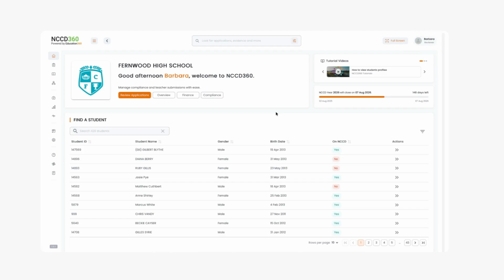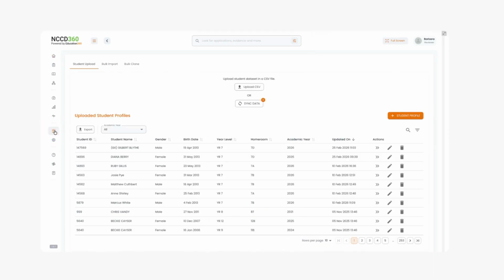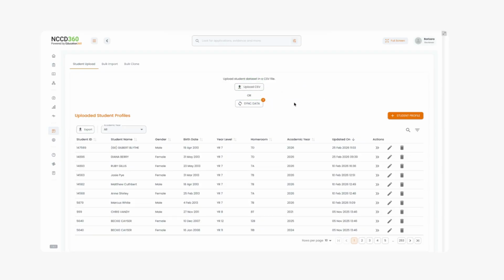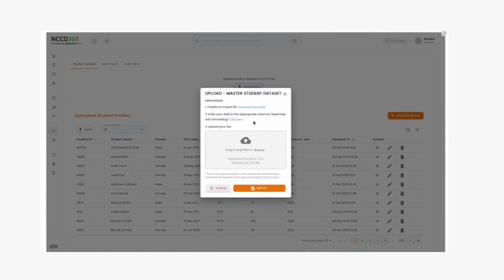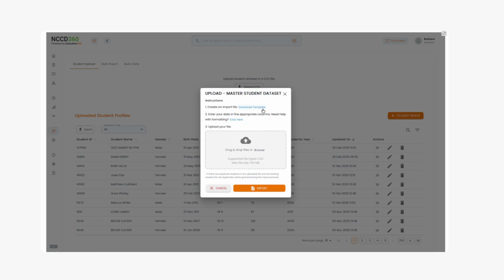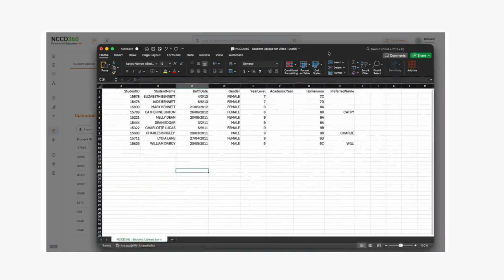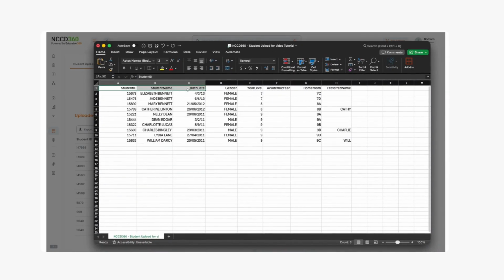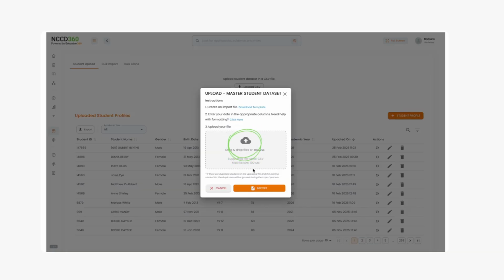How to upload students - NCCD360 Tutorials